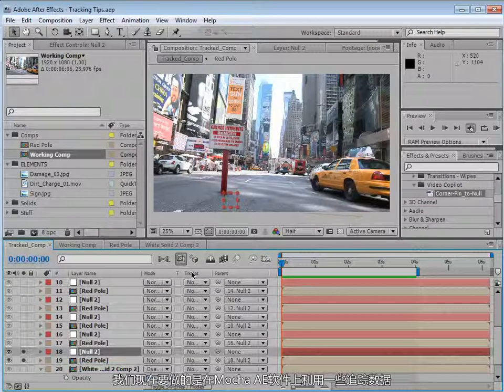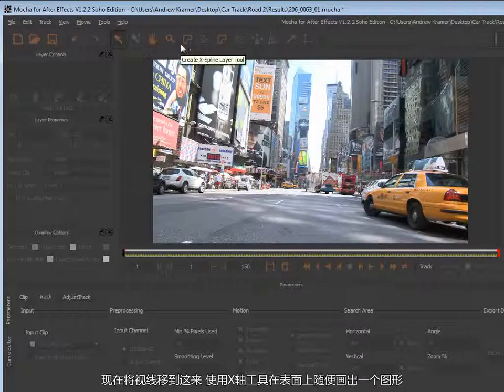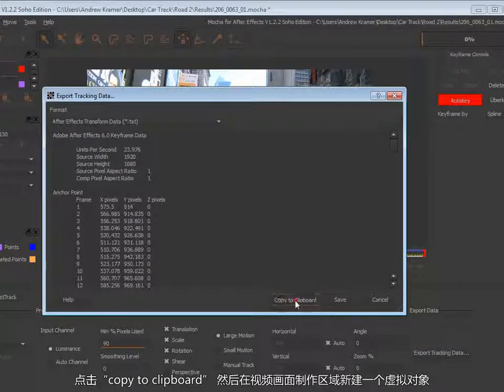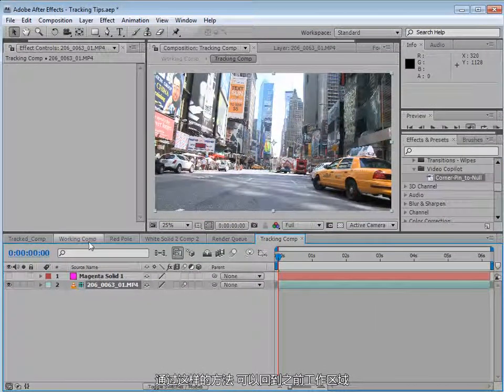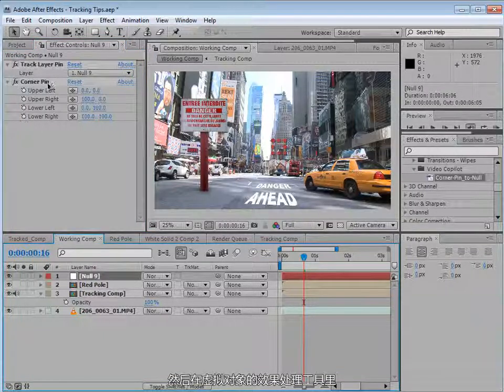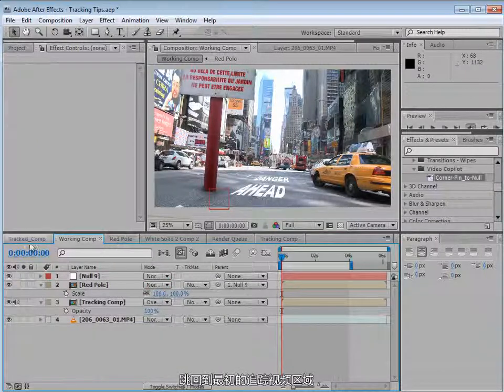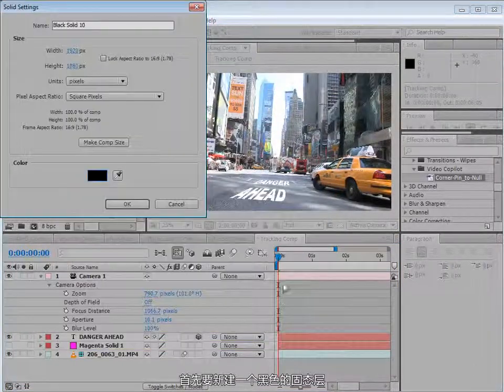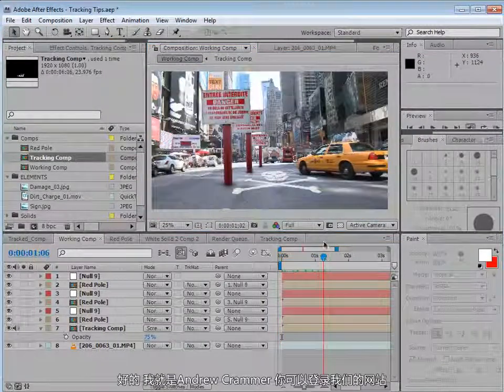112 Magic Tracking